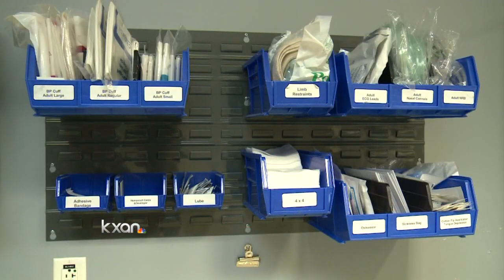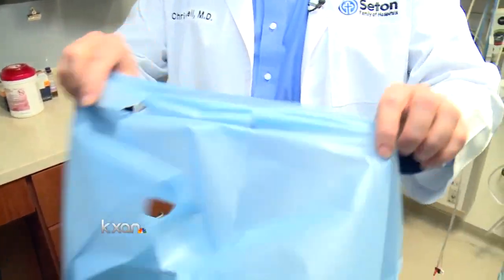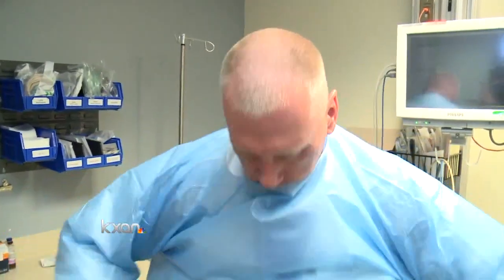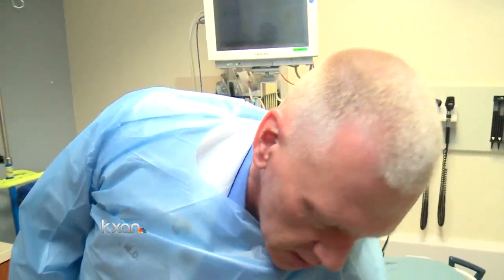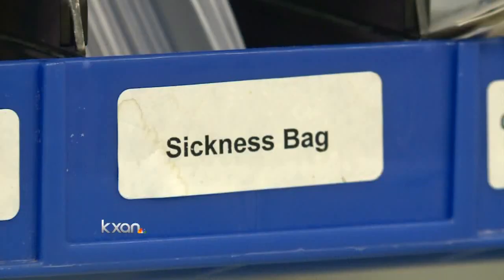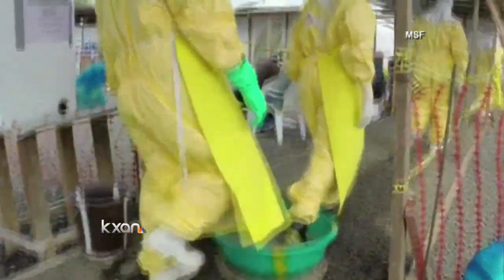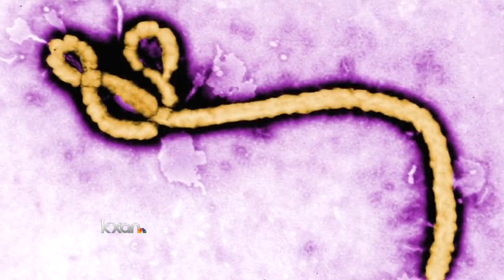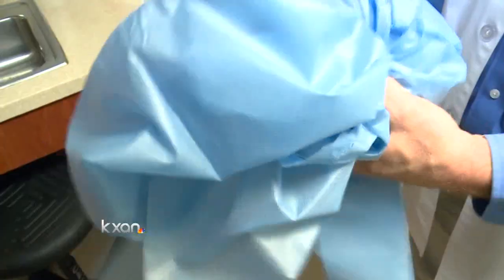How Austin hospitals are preparing for Ebola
Seton gave us access to their Emergency Room which is where they would quarantine a patient.